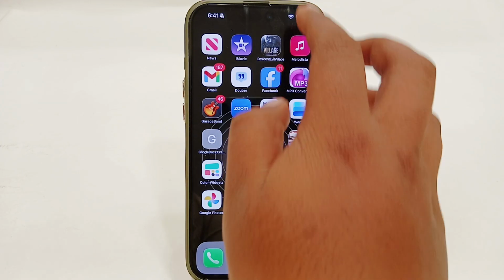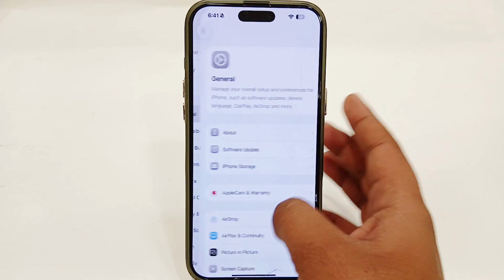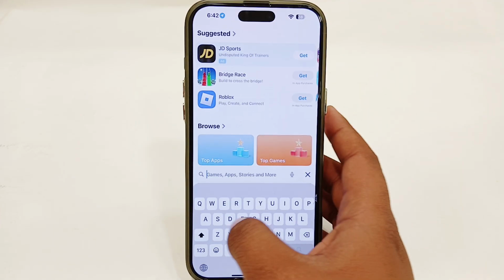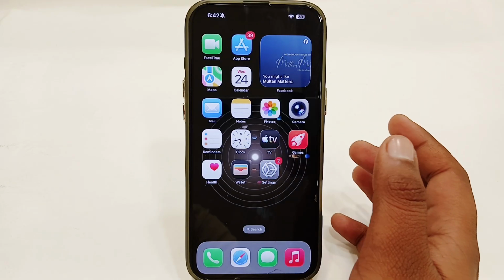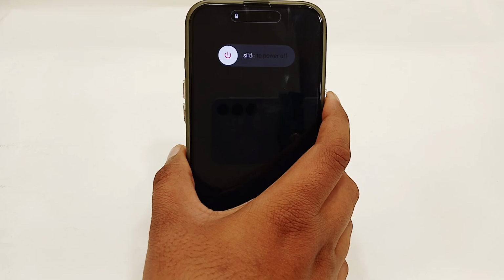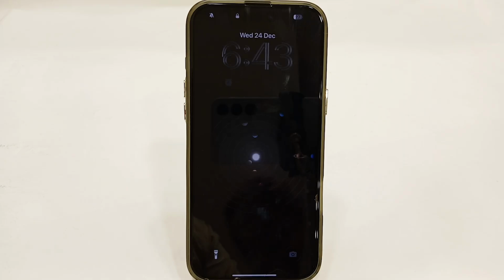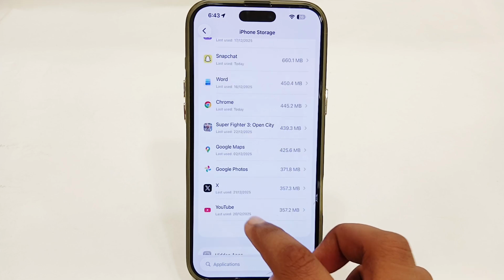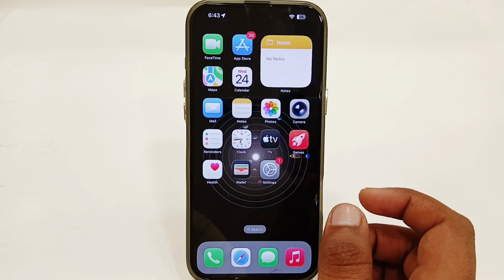How to Fix Messenger Login Error: You Can’t Use This Feature Right Now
Are you facing the Messenger login error: “You can’t use this feature right now”? Don’t worry! In this video, I’ll show you easy and effective ways to fix this Messenger error step by step.

This problem usually occurs due to temporary account restrictions, suspicious activity, app bugs, VPN usage, or Facebook policy violations. Follow all the methods shown in the video to regain access to Messenger.

✅ What You’ll Learn:

Why Messenger shows “You can’t use this feature right now”

How to fix Messenger login problems

How to remove temporary Messenger restrictions

What to do if your account is limited

🔐 Safe & beginner-friendly methods

If you want, I can also:

Write a step-by-step video script

Create YouTube Shorts titles & captions

Make the title more viral / click-worthy

Add a pinned comment for engagement